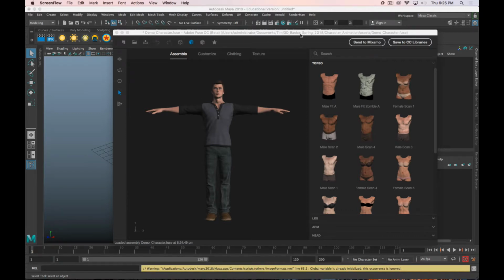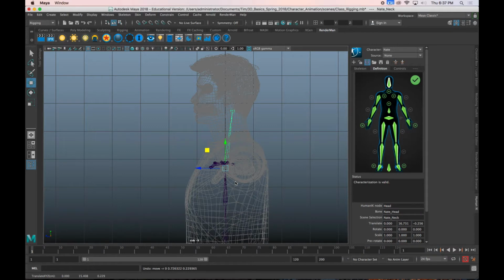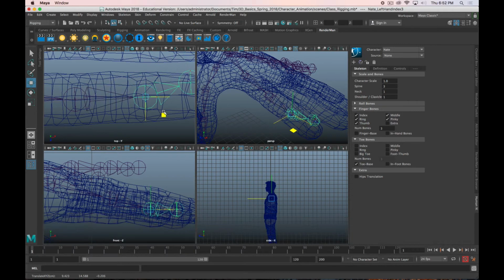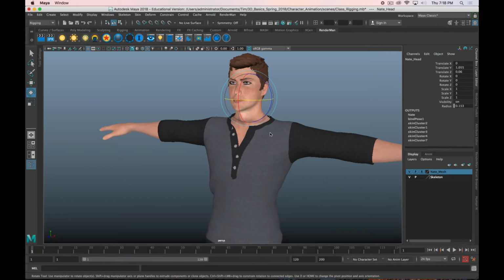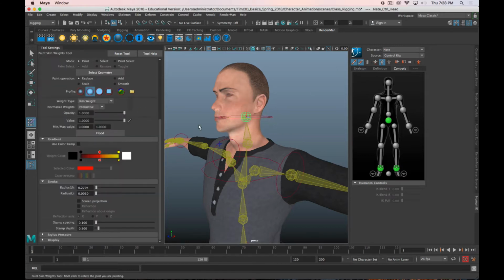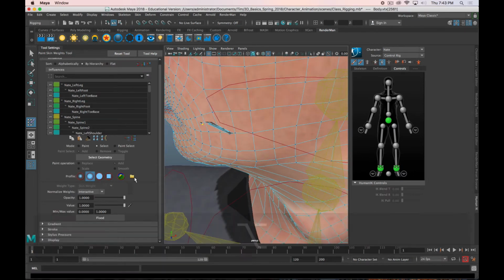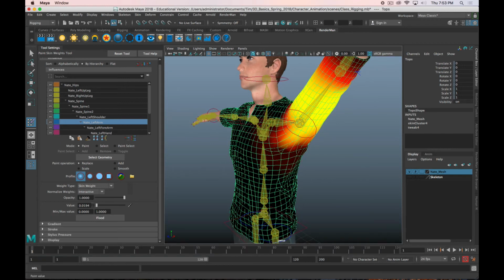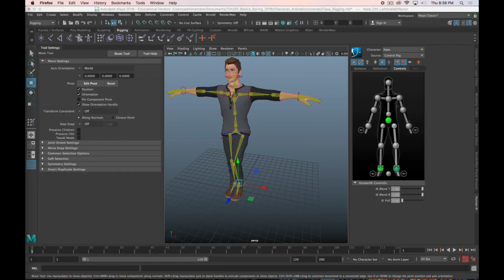3D Basics in Maya - Rigging and Skinning with HumanIK